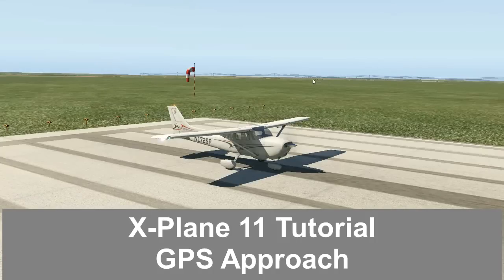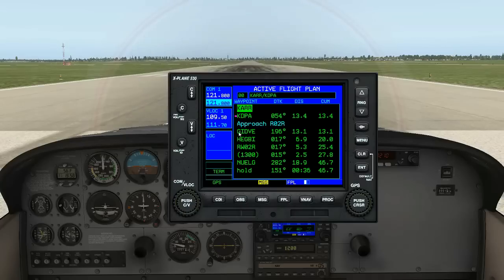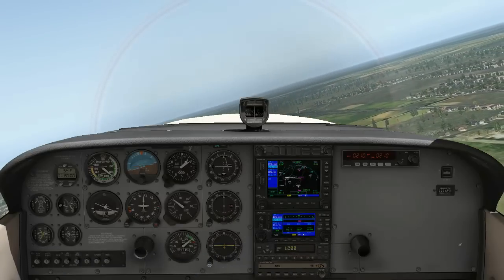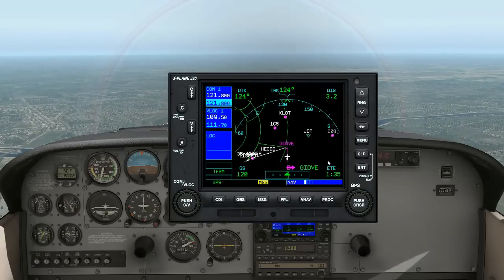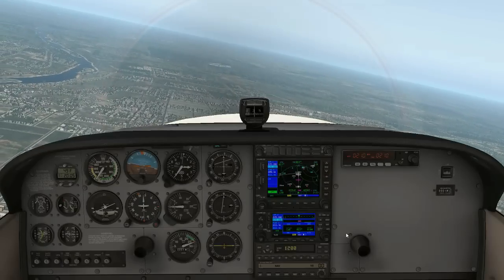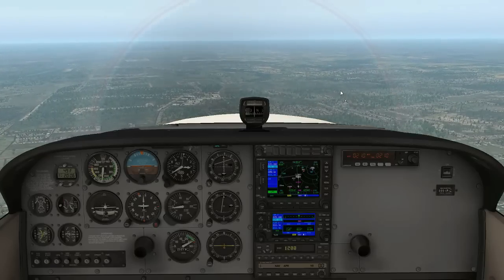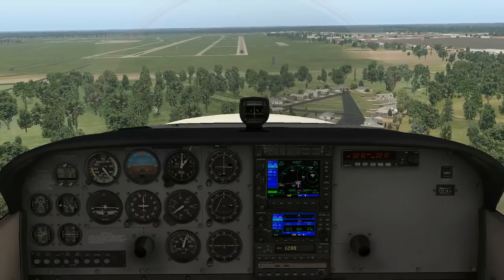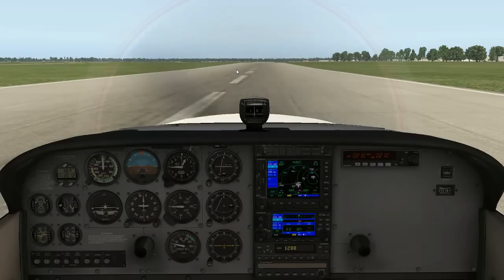X-Plane 11 - GPS Approach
Learn how to fly a GPS (LPV) Approach using the Garmin 530.